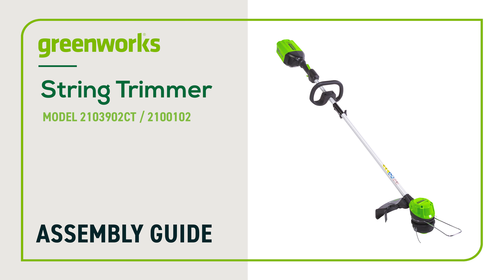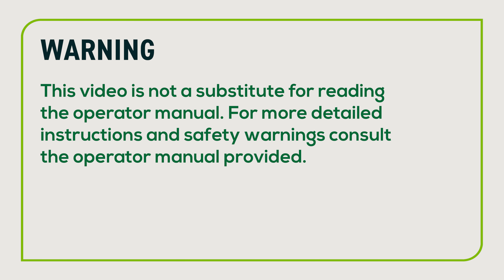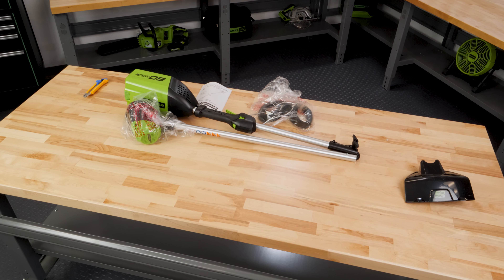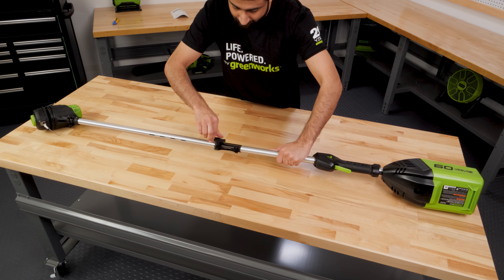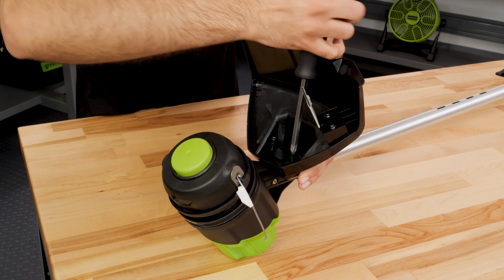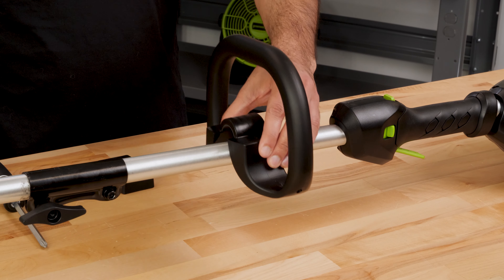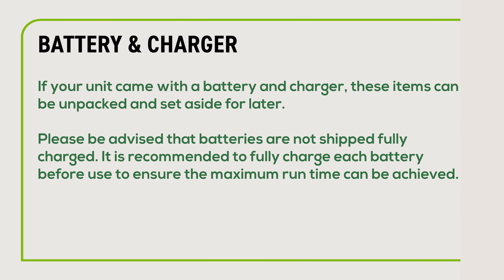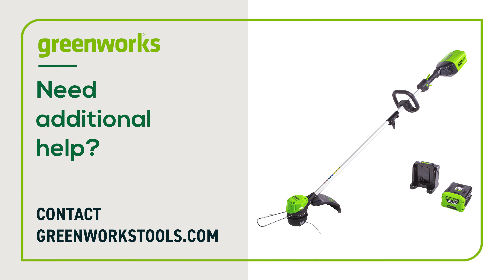Assembling your Greenworks String Trimmer (2103902CT, 2100102 & 2102602CA)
2103902CT
2100102
2102602CA
2103902CT
To contact GREENWORKS Customer Care, call our help line: